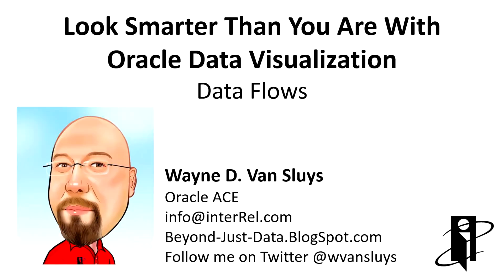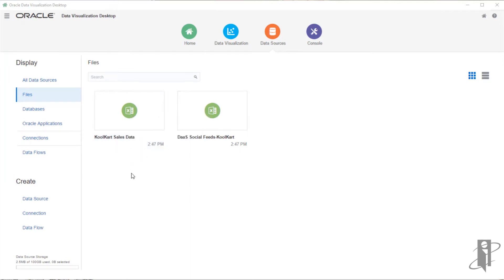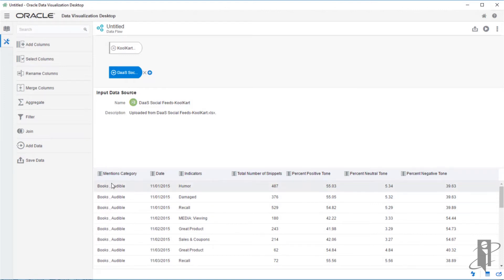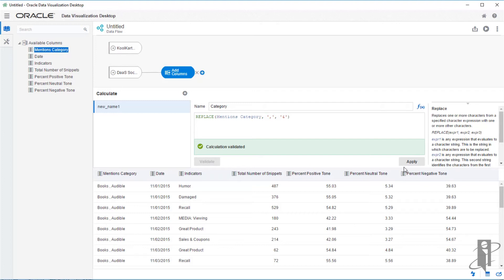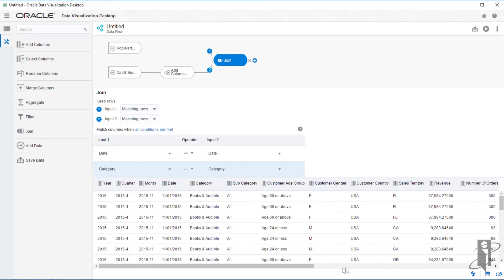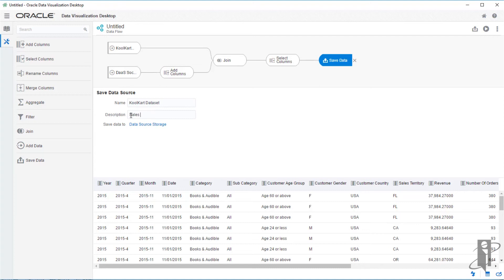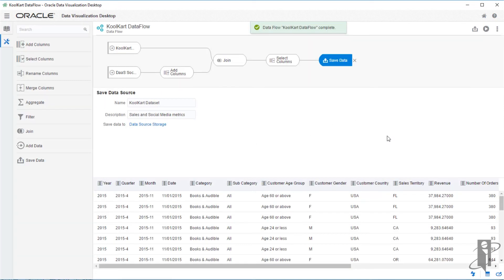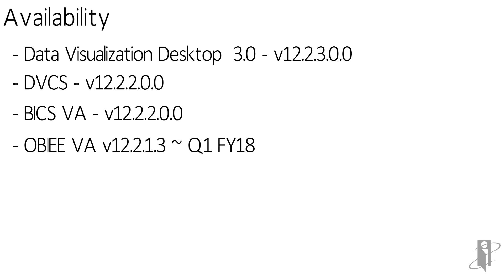DV Data Flows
interRel presents Look Smarter Than You Are With Oracle Data Visualization: Data Flows

Wayne Van Sluys